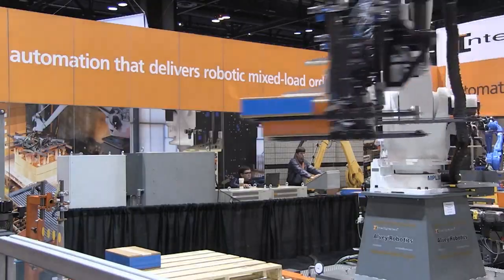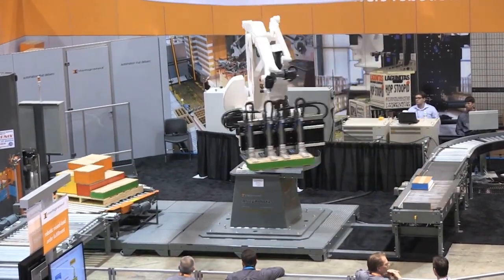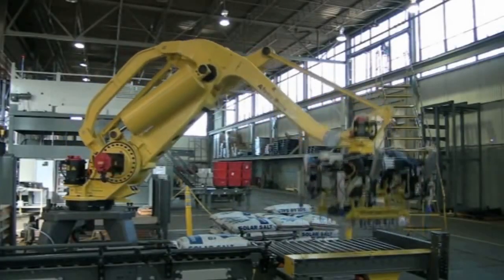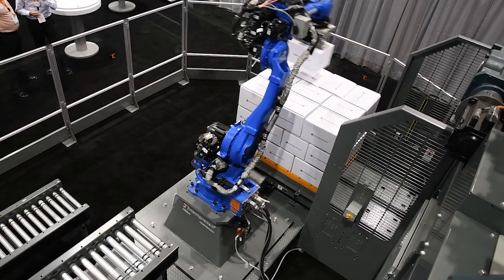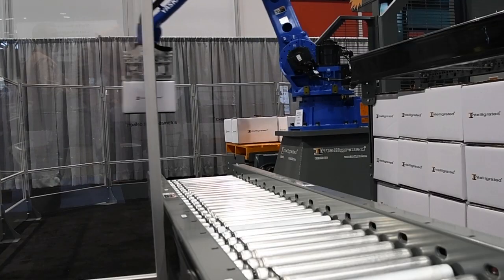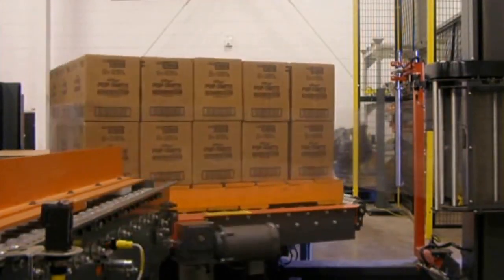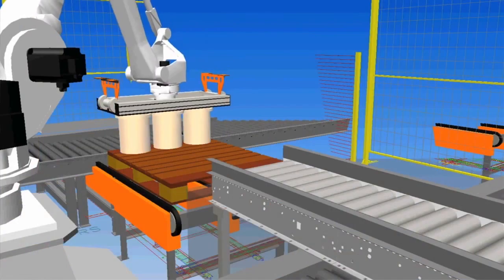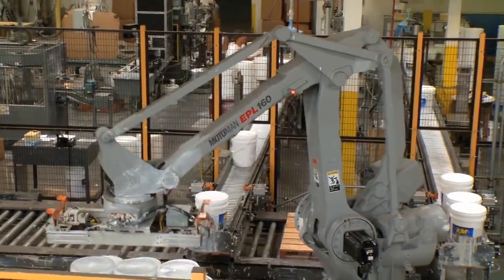Robotics for Manufacturing and Order Fulfillment | Honeywell Intelligrated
Scalable robotic solutions from Honeywell Intelligrated deliver flexible product handling, around-the-clock productivity, and seamless integration with your existing material handling systems.
Backed by more than two decades of experience, we are a single-source robotic solution provider for manufacturing, warehousing, and distribution operations.
Complete robotic integration capabilities include: solution development—simulation—system engineering—project management—manufacturing—installation and commissioning—and lifecycle support services.
As an R.I.A.-certified robot integrator, we have the proven expertise to integrate robotic arms from multiple manufacturers, including Motoman, KUKA, and FANUC. Standard and custom end-of-arm tooling options are designed and built in-house.
With robotic solutions that include the integration of software and controls, and even P.L.C.-based solutions, we address a variety of mission-critical tasks:
• Case packing and unpacking
• Each picking
• Mixed-load and mixed-case order fulfillment
• Palletizing and depalletizing
• Stack and wrap palletizing cell
• Tote handling
Designed to maximize flexibility for quick product changeovers and frequent packaging changes, our modular solutions feature compact footprints and the ability to scale from a single robot to large, multi-arm systems.
By utilizing a fully integrated approach to robotic solution design and development, Honeywell Intelligrated ensures reliable performance, maximum life, and extended value from each robotic system.